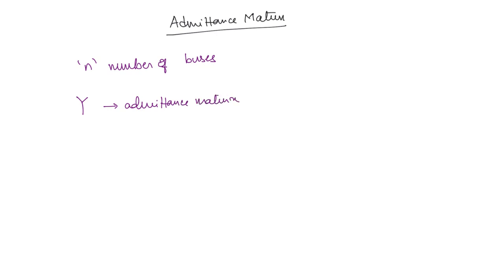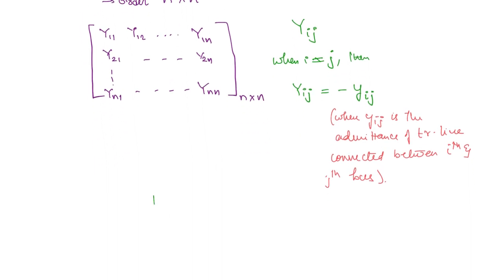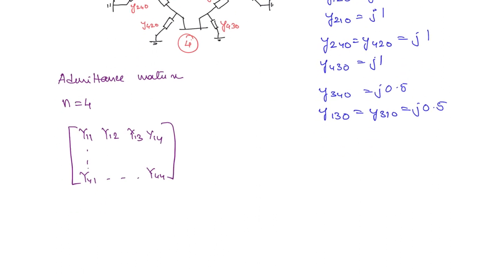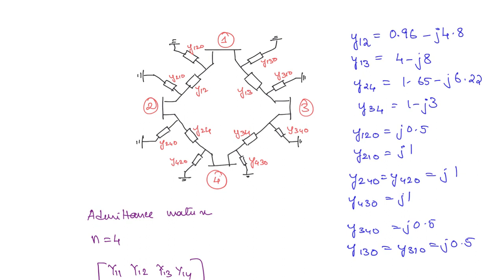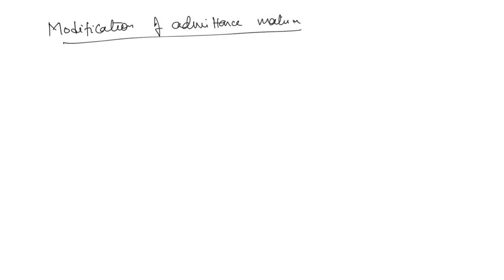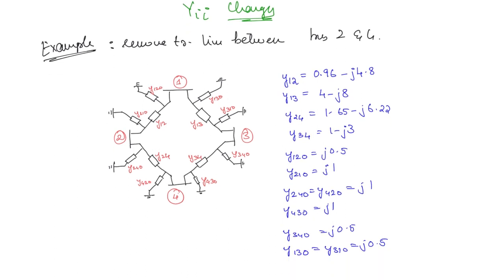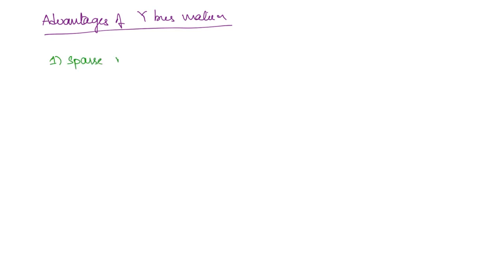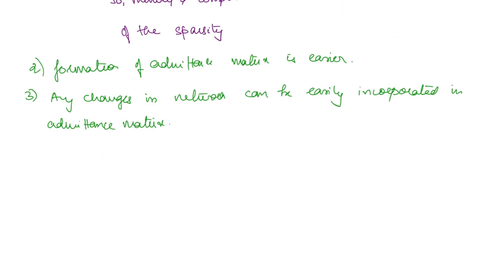Admittance Matrix (everything you need to know)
for full lectures on Power Systems (Full GATE syllabus is covered)